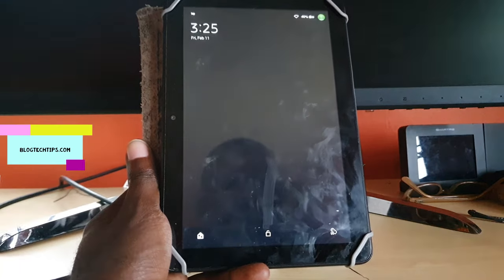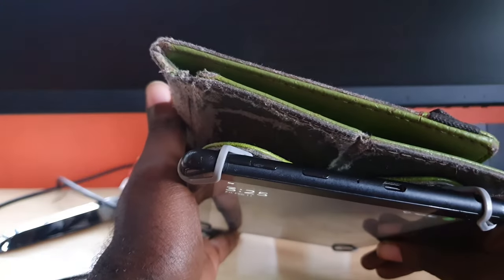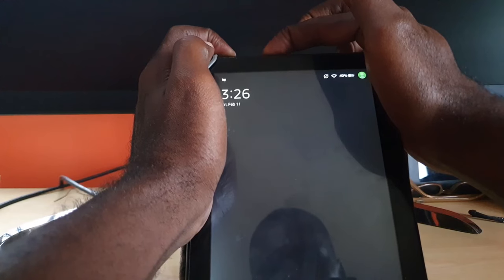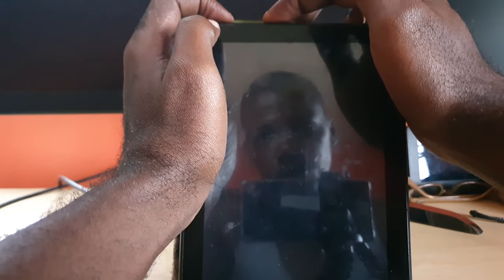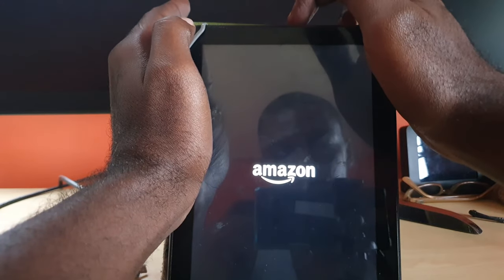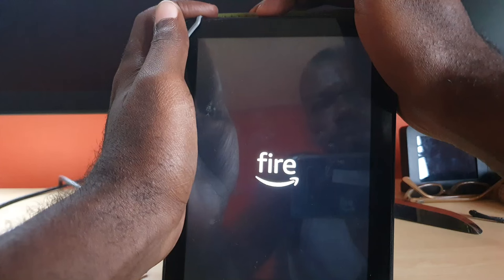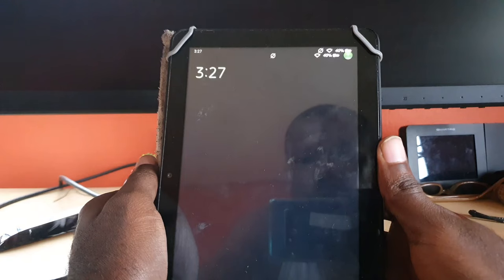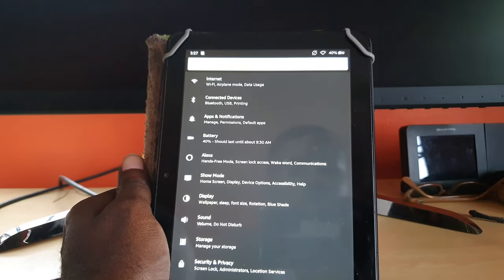Amazon Fire Tablet Screen Not Responding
Is your Amazon Fire Tablet Screen Not Responding, no problem go ahead and try the following now to fix the problem. Have your Tablet back up in no time.